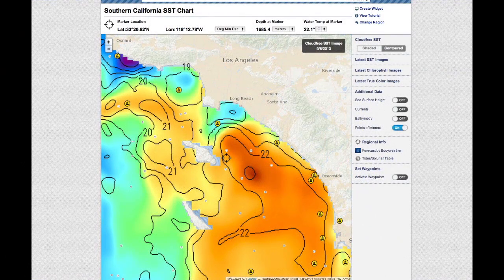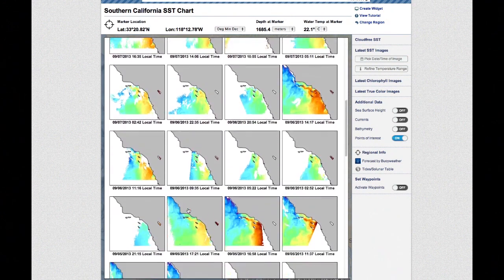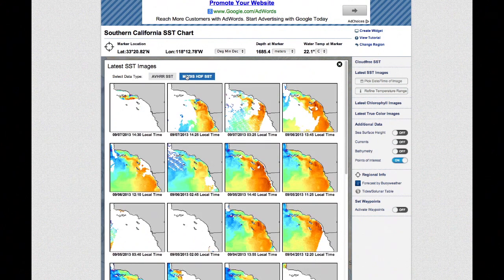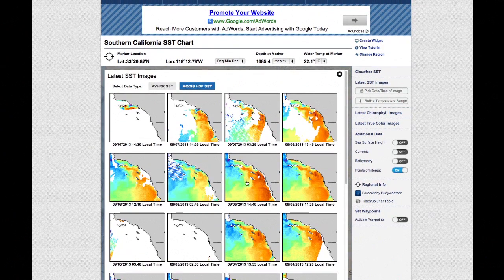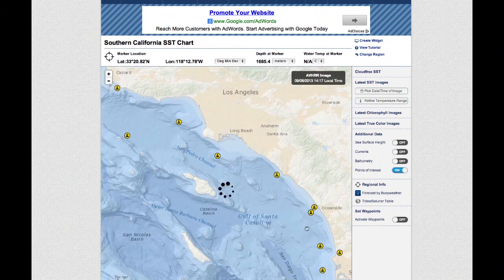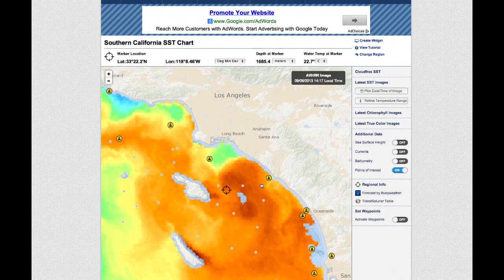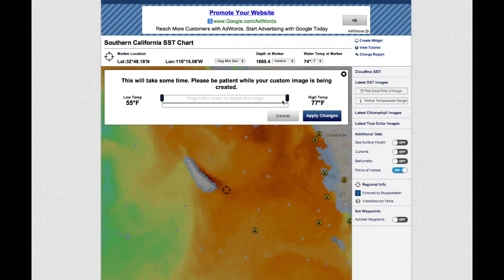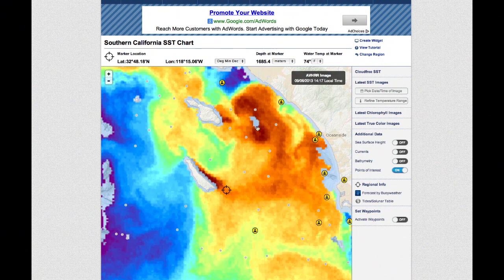FishTrack High-Res SST Imagery Tutorial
FishTrack provides the latest High-Resolution SST Imagery used for precisely identifying temperature breaks in your fishing region. Baitfish and the larger predatory fish that feed on them are often found in the vicinity of temperature breaks.

The latest satellite images are posted on the fishing charts as soon as they are made available, making it possible to download and study the latest image prior to leaving the dock.

These images can be very useful because they are updated several times a day and the exact time the image was taken is known. The disadvantage is that cloud cover will often obscure part of the image. This is why we give you a variety of shots taken over the last week so that you can pick a slightly older shot if necessary in order to give you a more complete image in a specific area of interest. It is also useful to check these images after a fishing trip in order to compare the imagery with the conditions you encountered while on the water.

Use the latest SST shots to precisely locate temperature breaks within a region and know if the temperature break corresponds to the preferred water temperature of the species you are targeting (e.g. Striped Marlin are often found in water temperatures in the 66-77F range, Swordfish 61-70F range, Yellowfin 71-82F range Albacore 59-62F range).

FishTrack covers the world's top deep sea fishing destinations with large-format photo galleries, in-depth articles, fishing tips and video. FishTrack also offers Sea-Surface Temperature charts and Chlorophyll imagery to help fishermen pinpoint areas where big-game fish congregate. Users can also plot waypoints and receive marine weather forecasts with one convenient tool.

Sea Surface Temperature (SST) Tools
Waypoints and Mobile Access
Quality Game Fishing Editorial
Marine Weather Forecasts